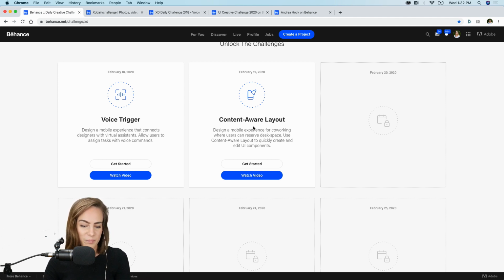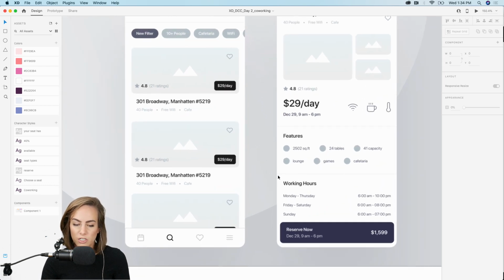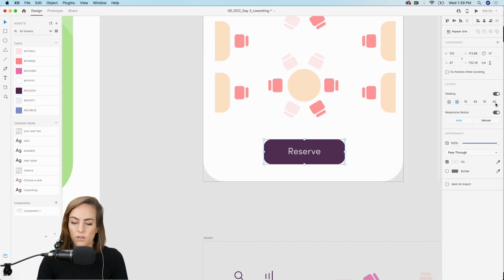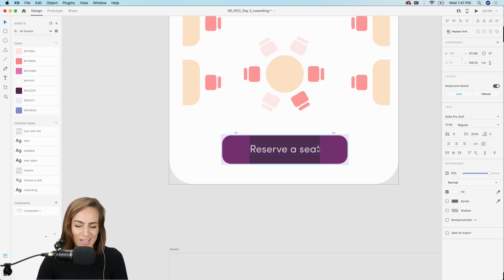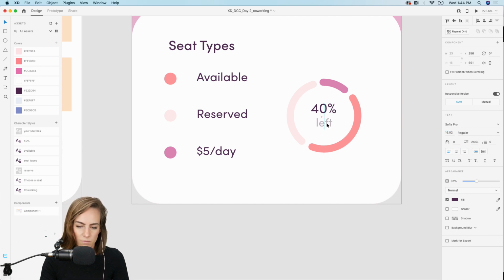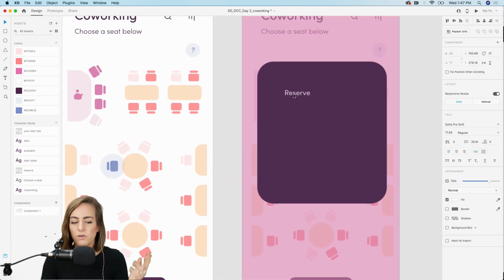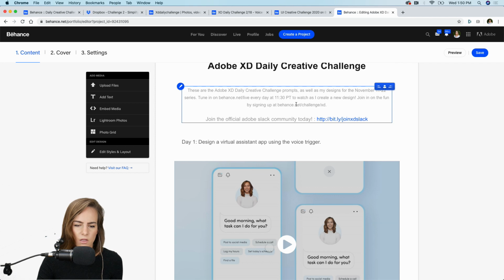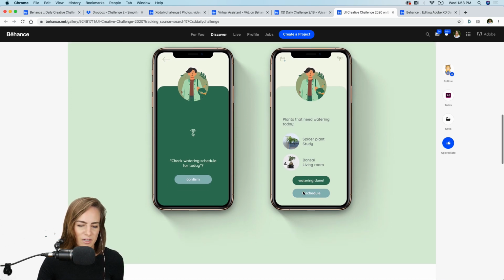Adobe XD Daily Creative Challenge - Content-Aware Layout | Adobe Creative Cloud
Challenge: Design a mobile experience for coworking where users can reserve deskspace. Use Content-Aware Layout to quickly create and edit UI components.